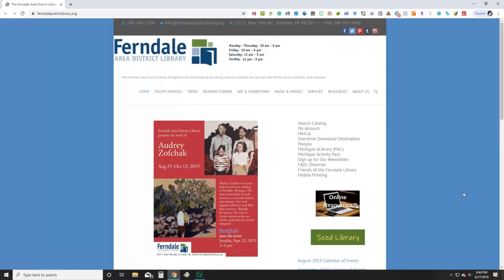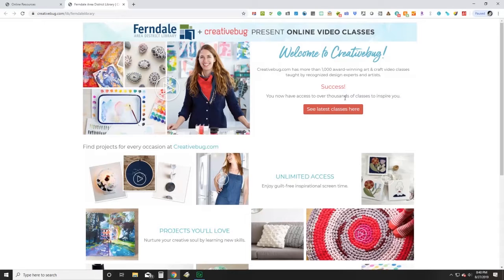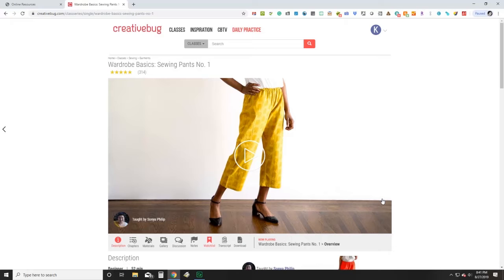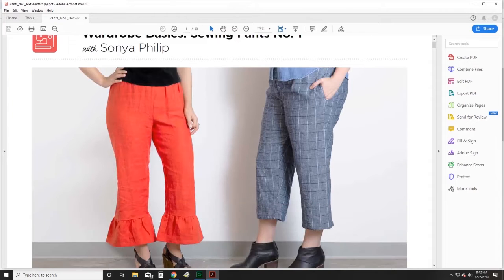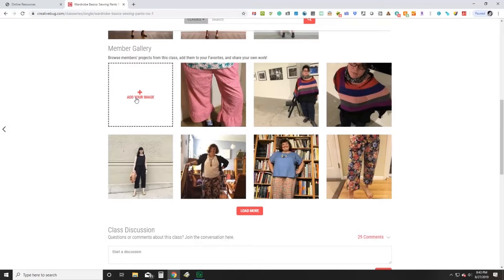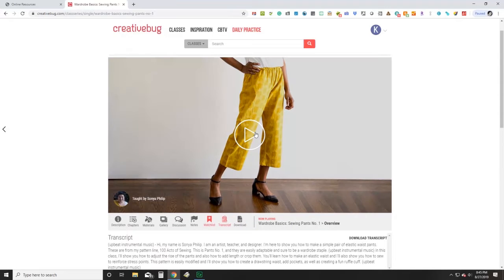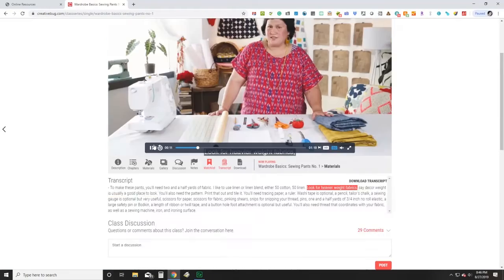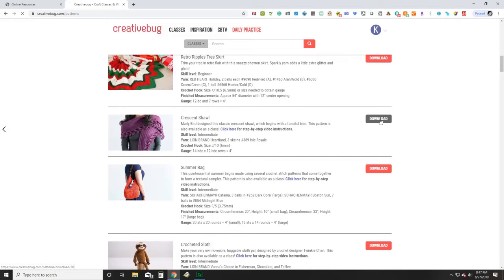Ferndale Library Presents CreativeBug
Your librarycard is a powerful thing! Here's another resource you can use for FREE! Creativebug by JOANN Fabric and Craft Stores is a curated collection of professionally produced instructional videos to help library patrons learn and complete creative projects of all sorts! From sewing, knitting, baking and papercraft, Creativebug has the tools you need to succeed. Downloadable patterns, user generated images, full video transcripts and other tools accompany the beautiful videos! Use your card today to see what you can create!